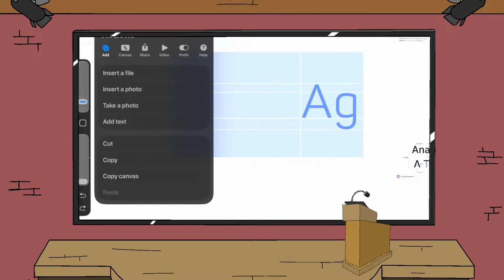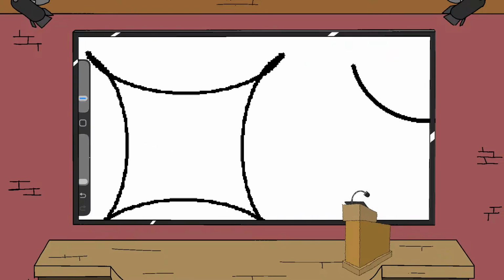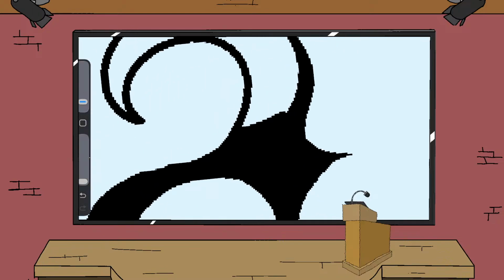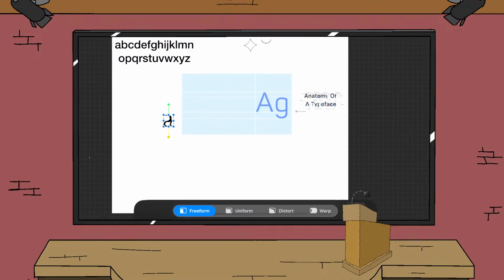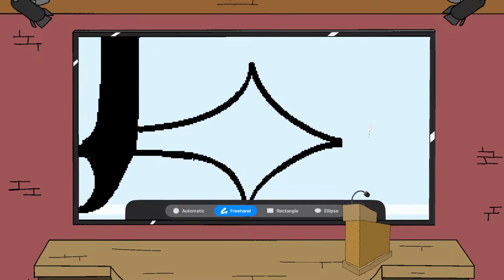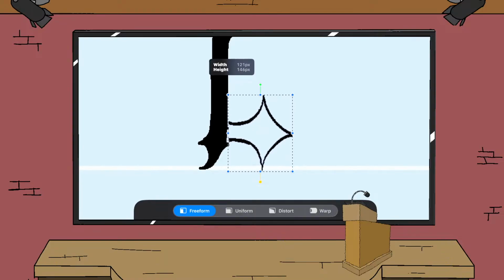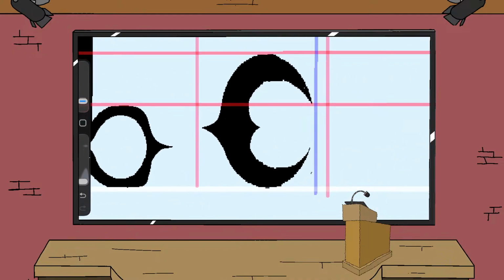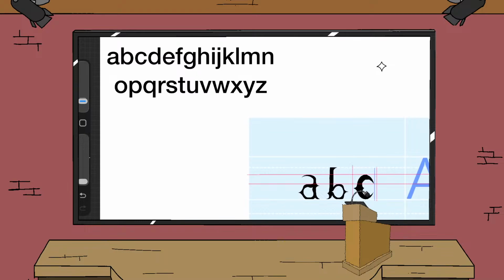Creating the ULTIMATE FONT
My branding needs a little pazazz, if you know what I mean, but, all the fonts io see don't match up to the gusto I require. so, I'm taking it into my own hands to create the ULTIMATE FONT